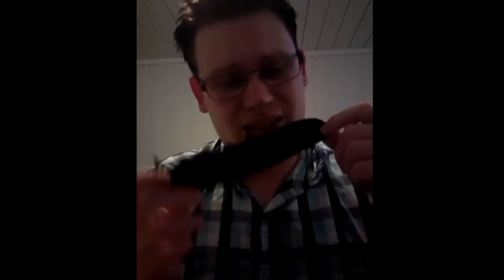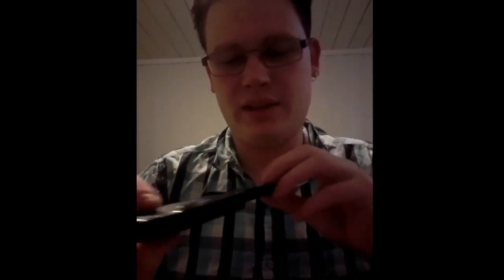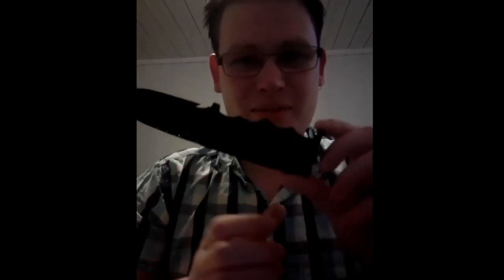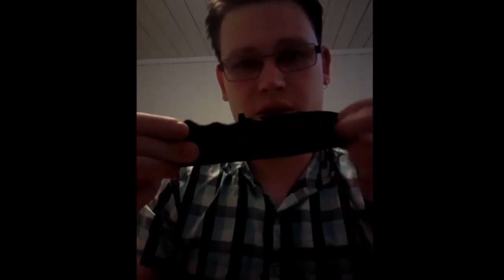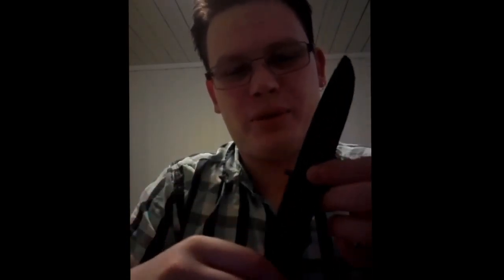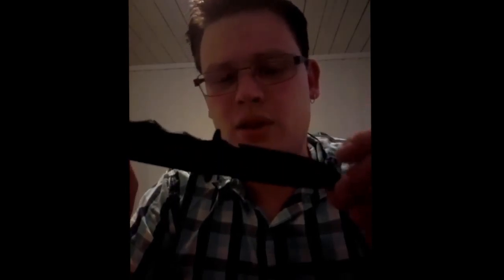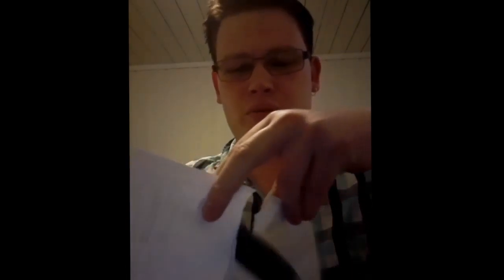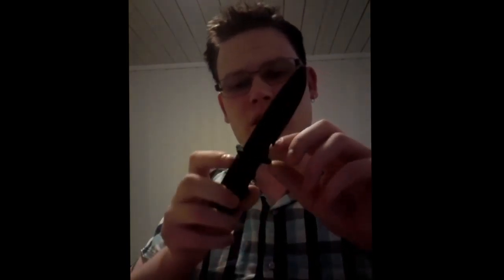3D printing a knife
In this video Iam 3D printing a knife model I made in maya(software). The grip is made to fit my hand perfectly, and it does. The rest of the knife model didn't turn out to good, but I think it's decent enough(for now). I might make a remake of this knife later, if so I might also make a new video about it.
So I hope you will enjoy this video, and I will keep trying to improve. sorry for the empty area in the video, I don't have a proper camcorder I can use yet.

Link to STL file will come here if I decide to upload it: